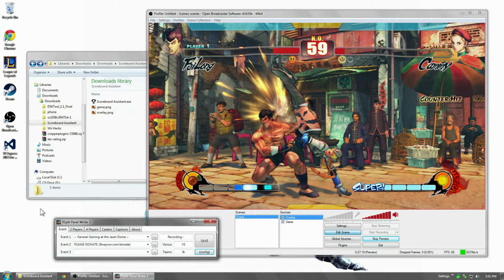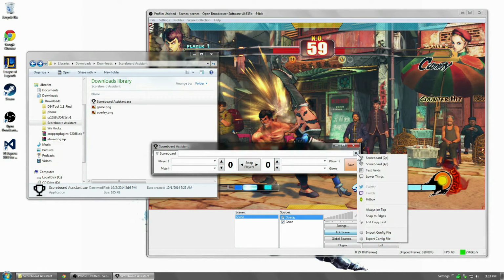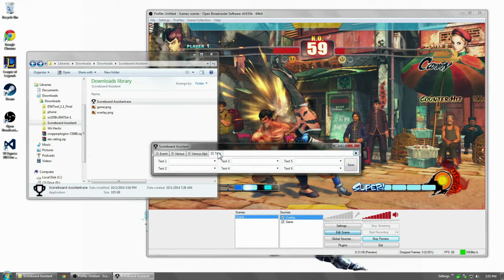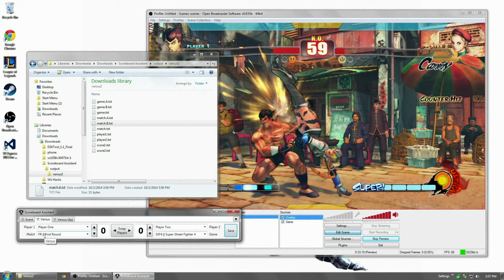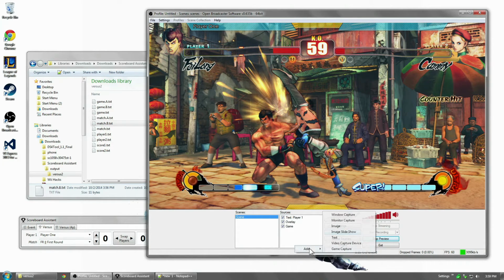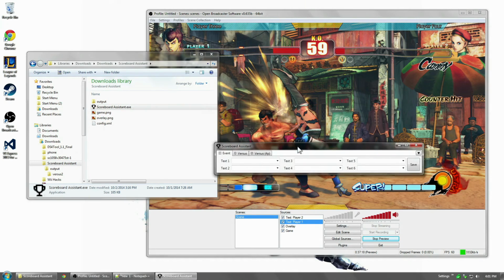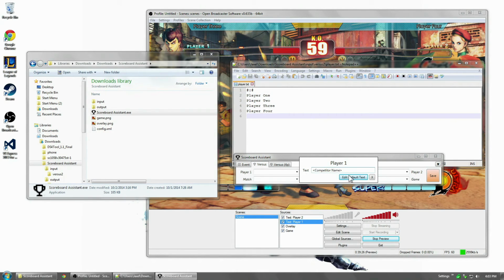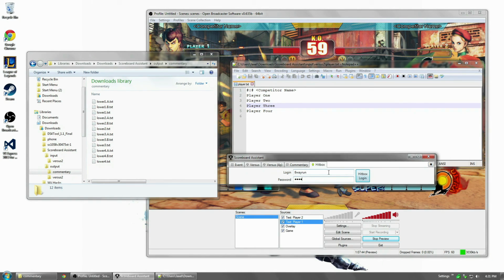Scoreboard Assistant Demo v1.0.0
Scoreboard Assistant is a program that writes text files to help streamers quickly update their scoreboards, lower thirds and various other stream information.